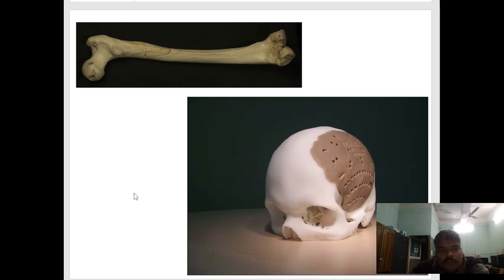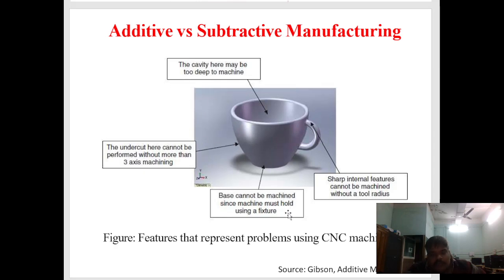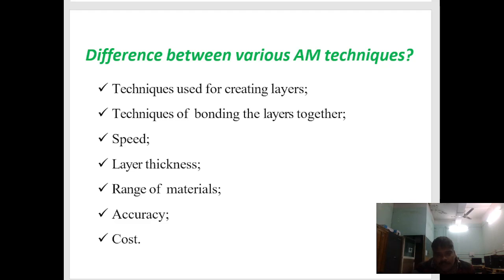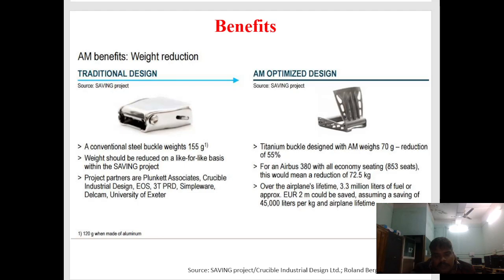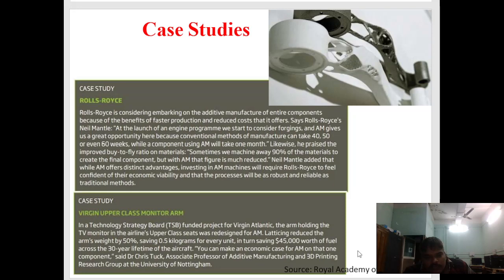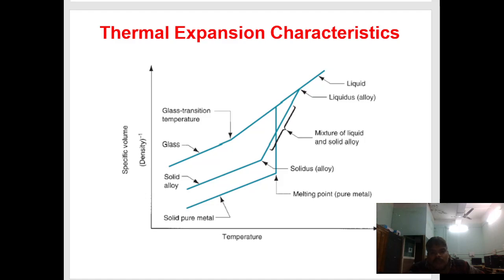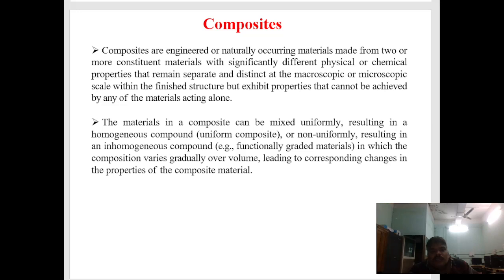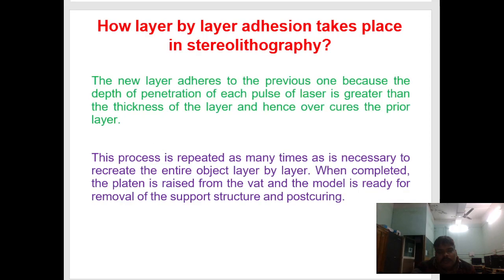Why Engineers are Excited About 3D Printing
bill clinton
ghislaine maxwell
epstein file
allen
woody allen
what
trump
lolita
photos
picture
bharti singh
bharti singh second baby
bharti
chitra singh DU student sex Additive Manufacturing (AM) refers to a process by which digital 3D design data is used to build up a component in layers by depositing material
it is yet, another technological advancement made possible by the transition from analog to digital processes. In recent decades, communications, imaging, architecture and engineering have all undergone their own digital revolutions. Now, AM can bring digital flexibility and efficiency to manufacturing operations.

Additive manufacturing uses data computer-aided-design (CAD) software or 3D object scanners to direct hardware to deposit material, layer upon layer, in precise geometric shapes. As its name implies, additive manufacturing adds material to create an object. By contrast, when you create an object by traditional means, it is often necessary to remove material through milling, machining, carving, shaping or other means.

Although the terms "3D printing" and "rapid prototyping" are casually used to discuss additive manufacturing, each process is actually a subset of additive manufacturing.

While additive manufacturing seems new to many, it has actually been around for several decades. In the right applications, additive manufacturing delivers a perfect trifecta of improved performance, complex geometries and simplified fabrication. As a result, opportunities abound for those who actively embrace additive manufacturing.

Additive Manufacturing Processes | Additive Manufacturing Materials | A Guide to Metals used in Additive Manufacturing I Additive Manufacturing vs. 3D Printing starbharat​
Indian Films
610K

47K

Save

Report

43:55​

1:52​
News18 India
New
10K views

40:20​
Shemaroo•4.5M views

2:05:51​
Goldmines•105M views

1:48:16​

3:01​
Zee News
New
4.4K views

2:11:30​

2:15:40​

1:39:48​

2:00:48​